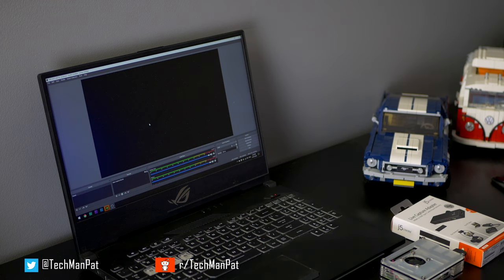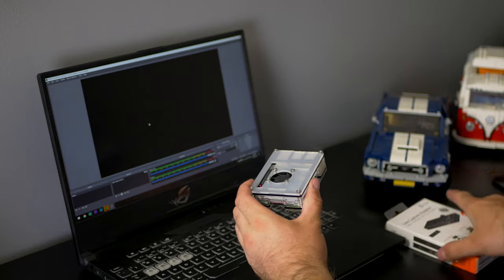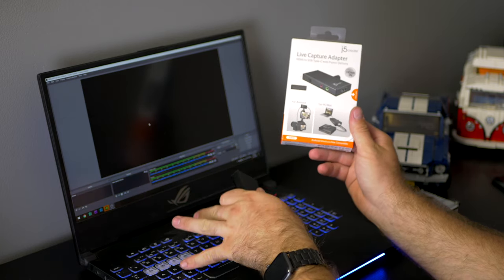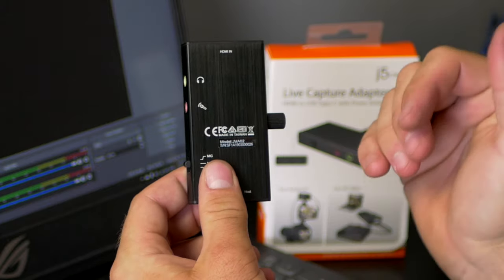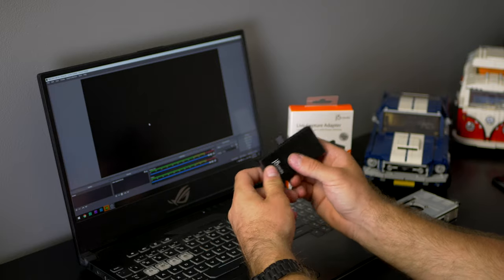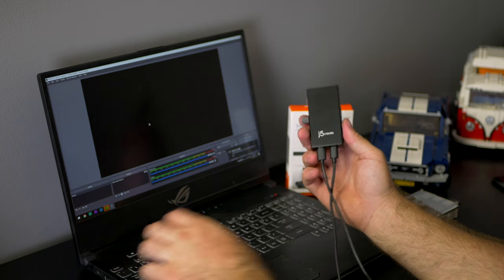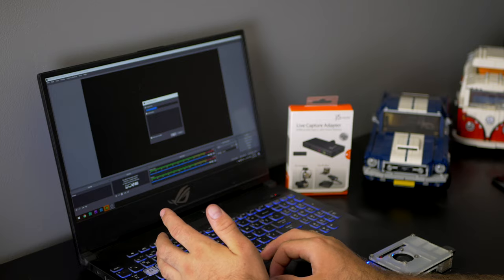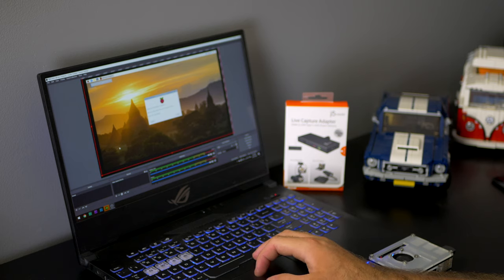How to record HDMI out from any device | Tech Man Pat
Have you heard of Honey? Well it finally it works in Australia, Honey is a browser extension that automatically finds and applies coupon codes at checkout with a single click works with eBay, Amazon and many others.
to get the extension and start saving

Would you like some TechManPat Merch? Tees, Hoodies & Hats right here!

► Signup to Aussie Broadband with code "990911" and receive $50AUD credit.

Do you care about Privacy? Do you want to watch American Netflix?

Thank you, for your continual support.

► Behind the Scenes @Instagram TechManPat